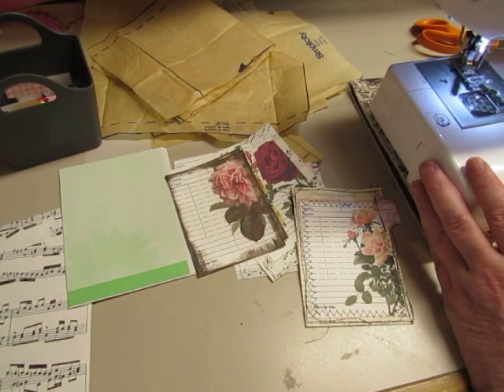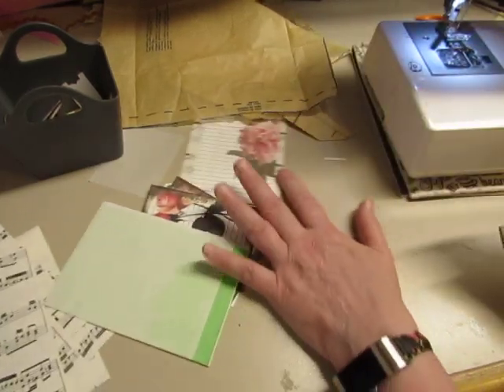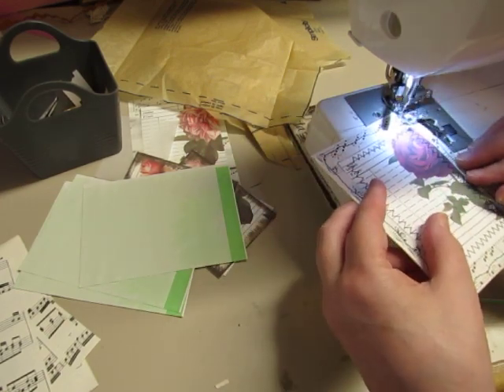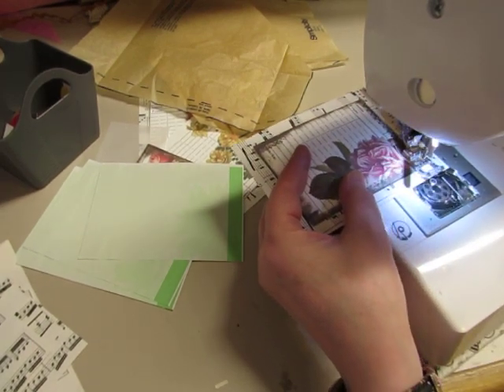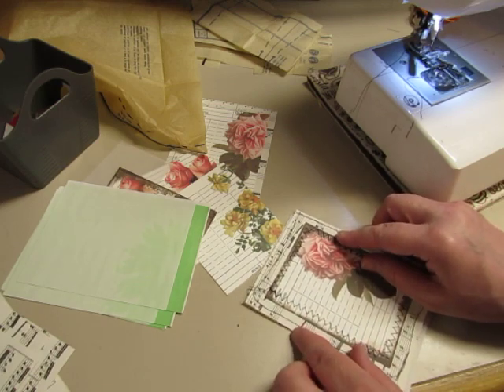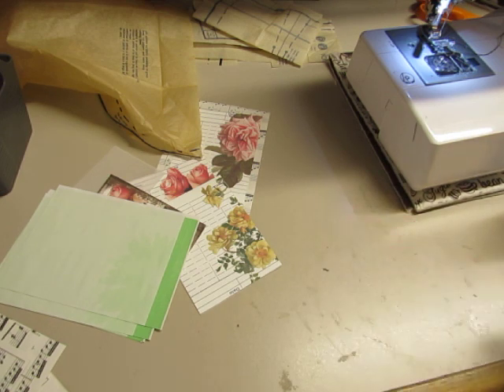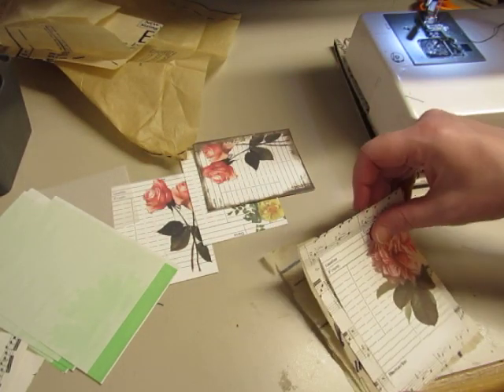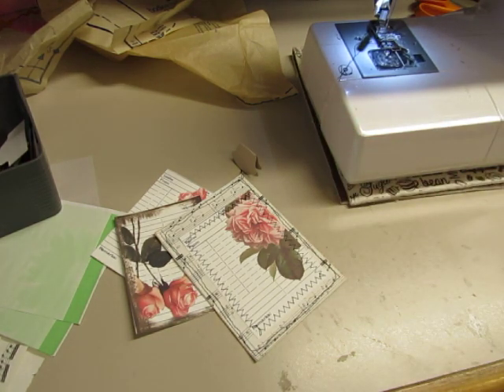Garden Binder Journal Series: Making Journal Cards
Using Artzology's rose library card digitals to create journal cards for a binder journal project.  It's a quick and easy project.  You can make up a stack of these in a short time.
And Artzology